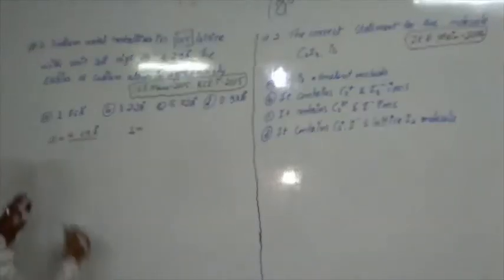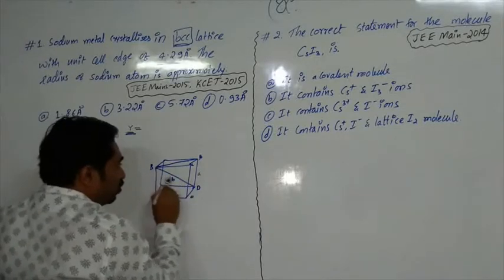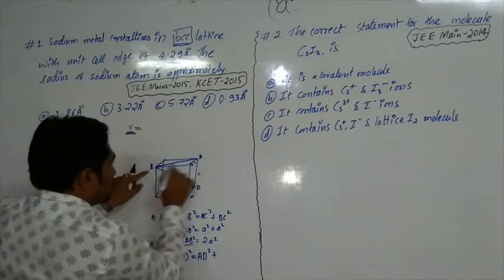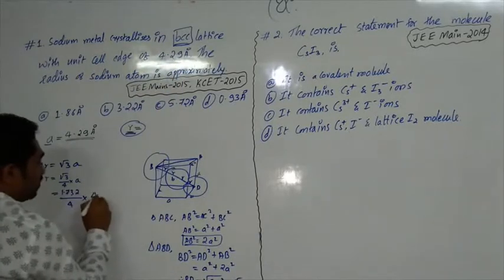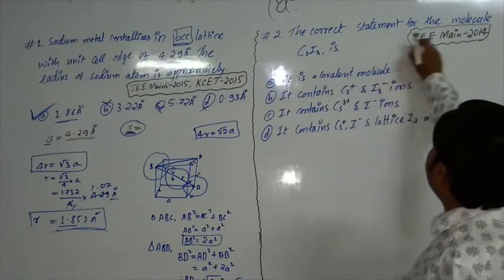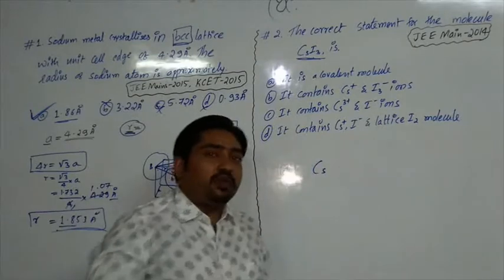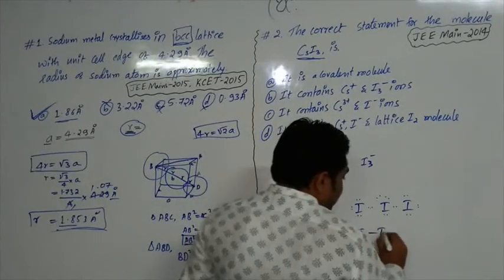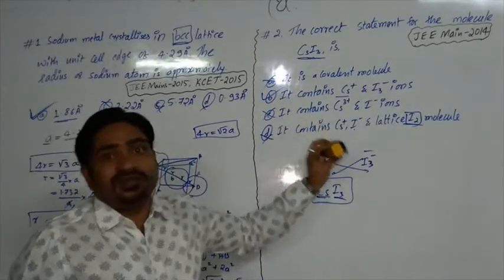#4 The Solid State|| Previous Year JEE Problems Solving Tricks||Shivalingayya Sir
Previous year KCET/NEET/JEE Problems are solved by using easy methods and  tricks by Prof. Shivalingayya Hiremath.
This video is amazingly useful for KCET/NEET/JEE Aspirants.